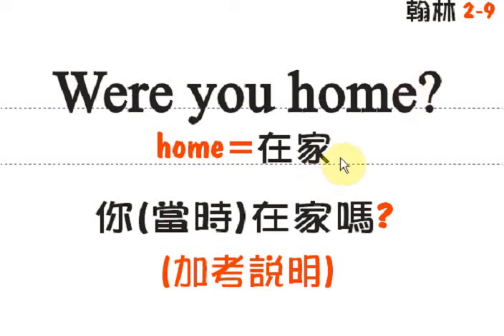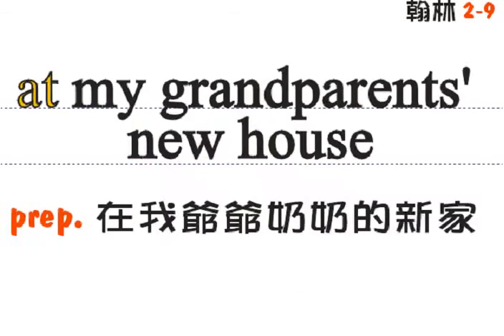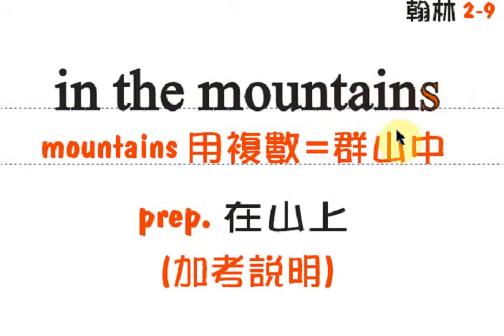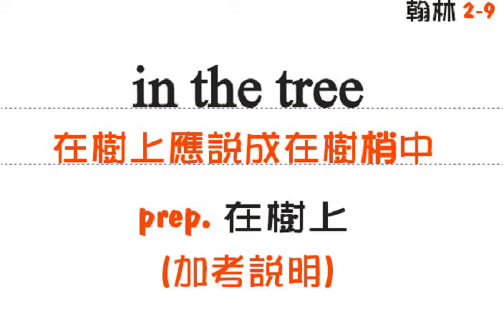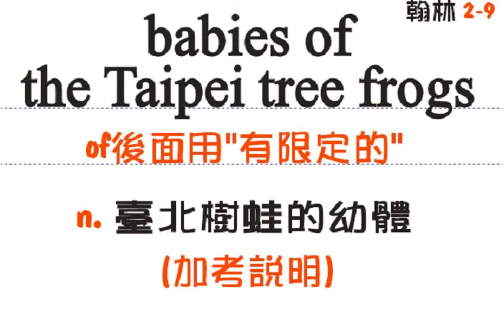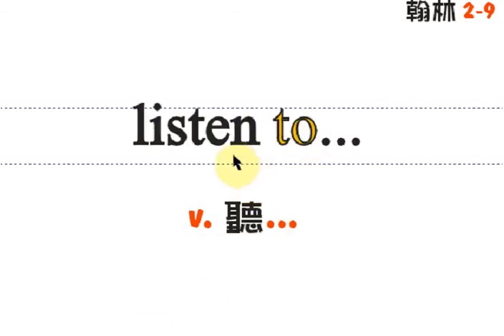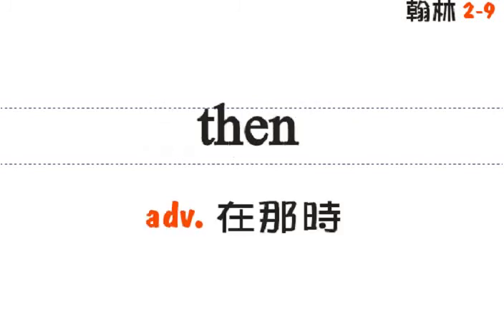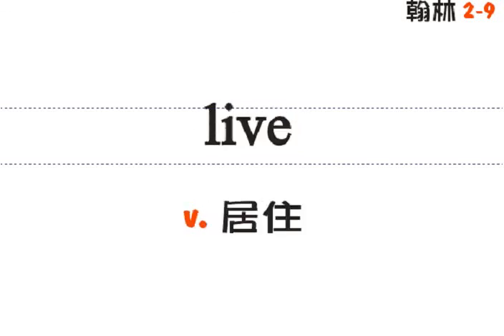翰林 2-9 單字片語 by English Factory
自我測試方式:請各位同學將youtube螢幕往下捲,只露出下半部題目,並將聲音關掉就可以自我測試了!!因為上課未通過的同學要改行跳舞喔.^.